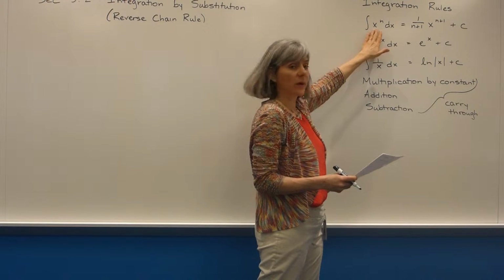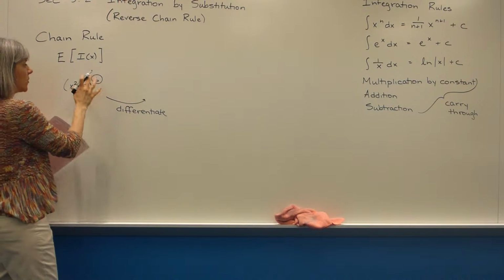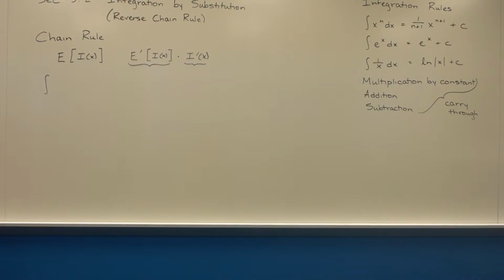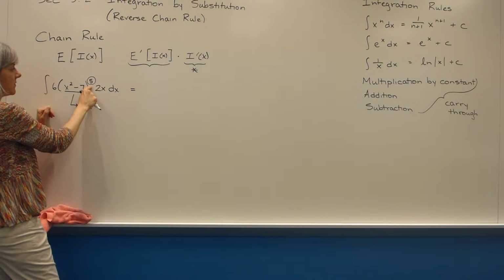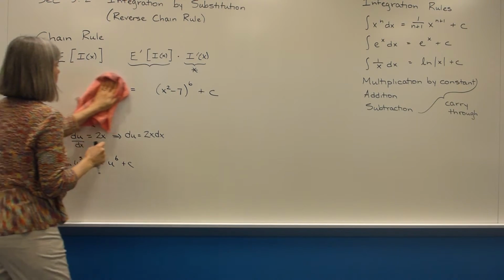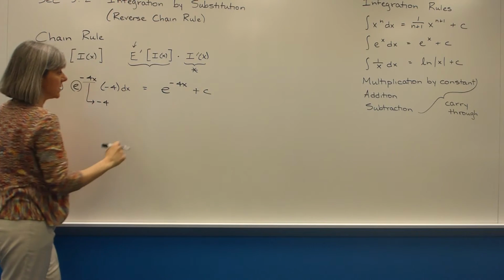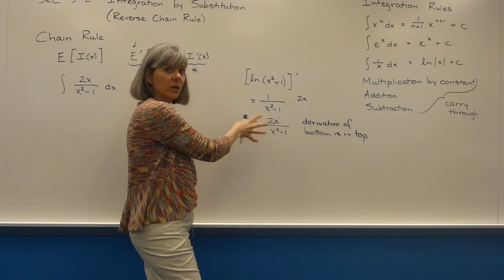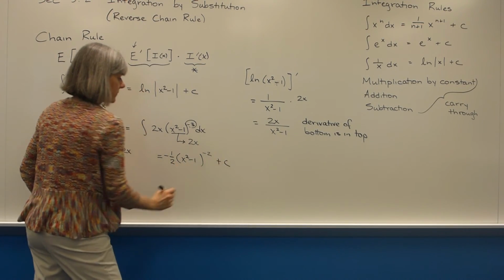MTH270 - Sec 5.2 - Prep Video